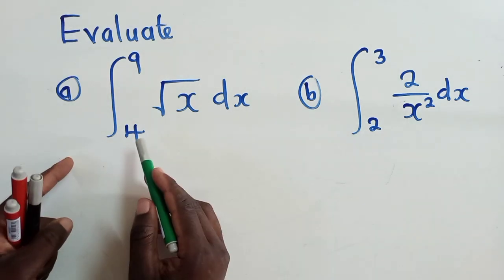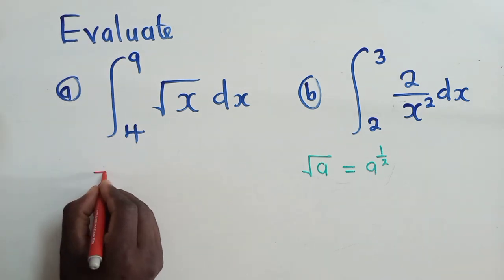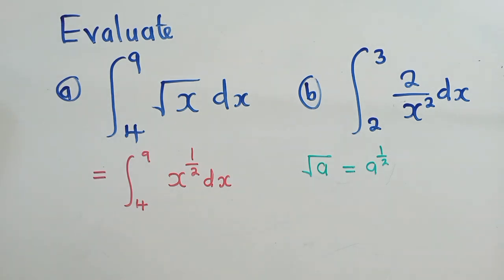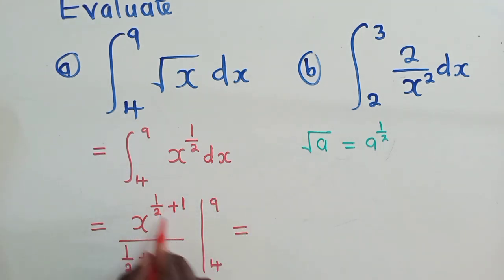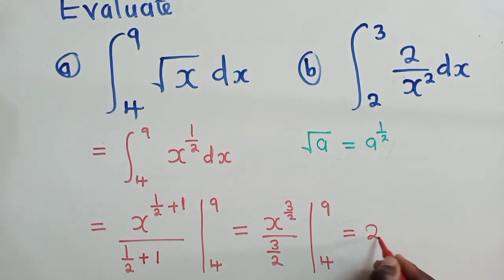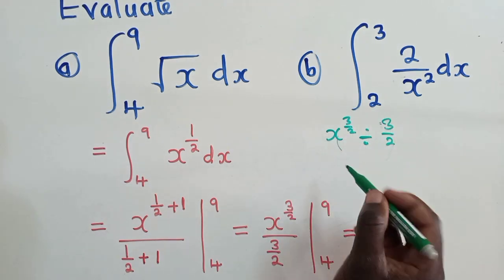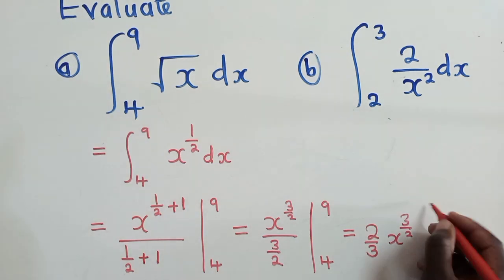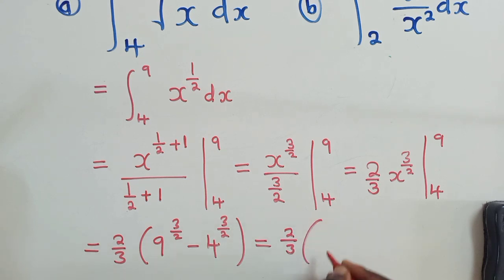Integration || Calculus || Part 1 of 2